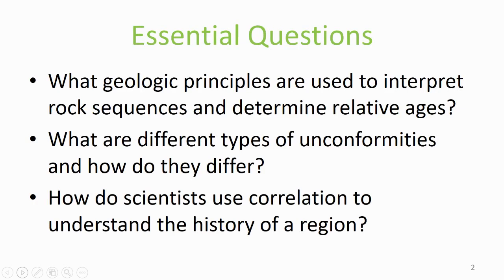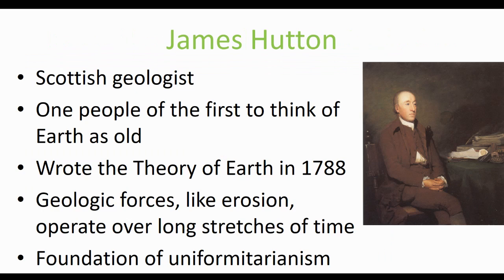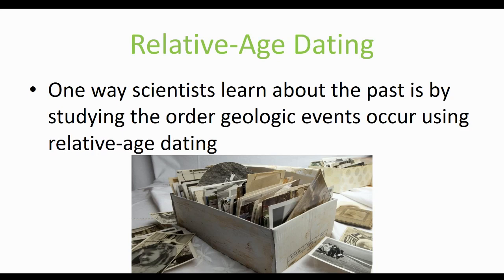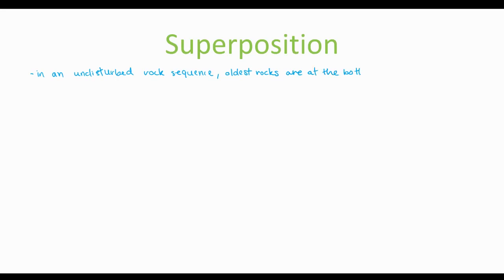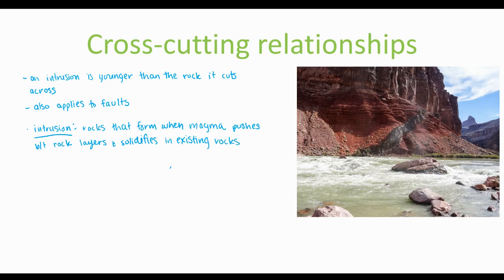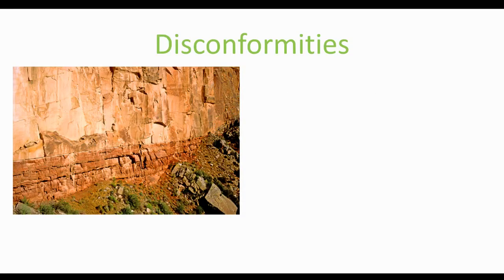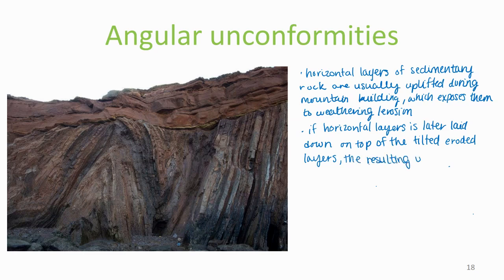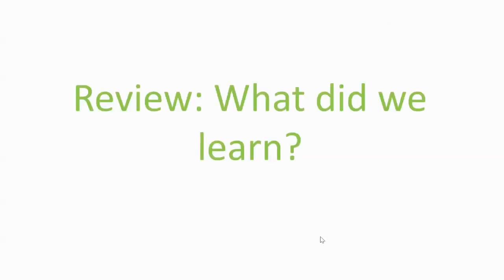Earth Science Video 8: Relative Age Dating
Watch to learn why rocks are awesome.